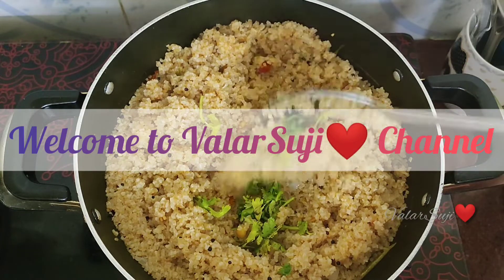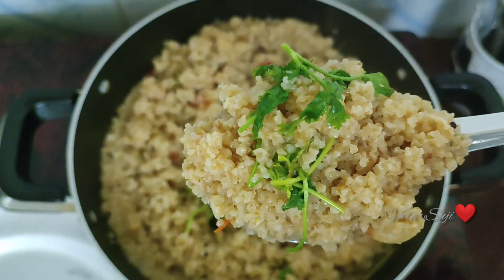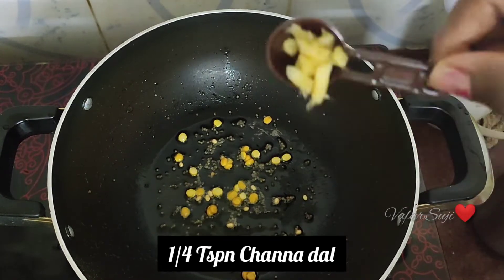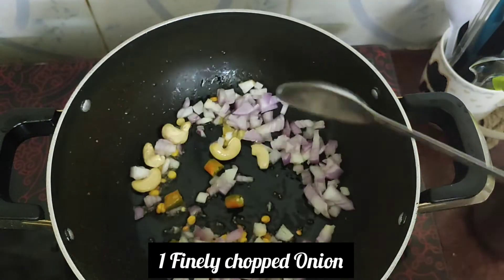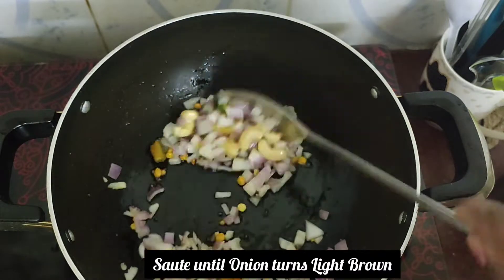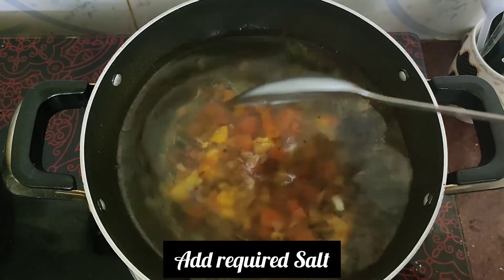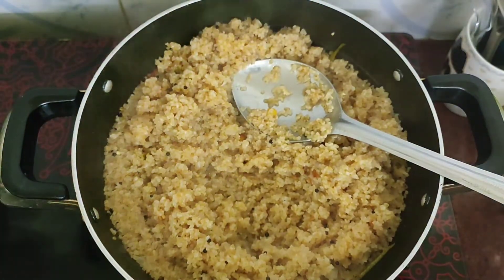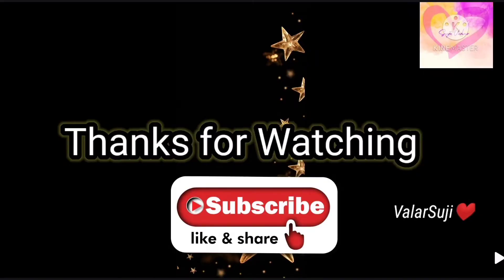TASTY and EASY WEIGHTLOSS RECIPE | SAMBA GODHUMAI RAVA UPMA | HEALTHY RECIPE😋 😍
Ingredients;-

1 Cup Half Broken wheat
1 Chopped Onion
1 Chopped Tomato
1Green Chilli
Finely chopped Ginger
Mustard seeds
Chana dal
Cashewnuts
Salt
Oil
Curry leaves
Coriander leaves
Add Vegetables (Optional- Peas, Potato, Beans, Carrot)